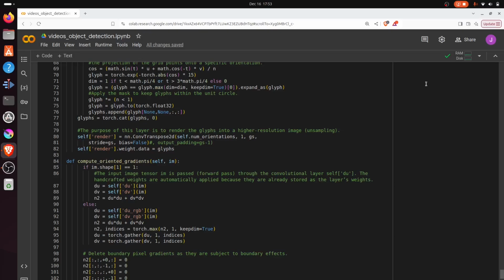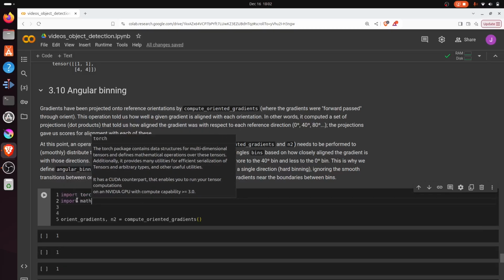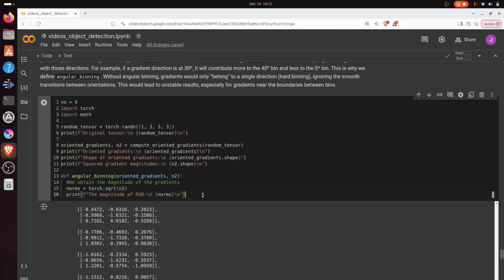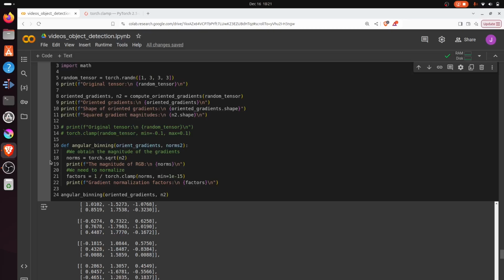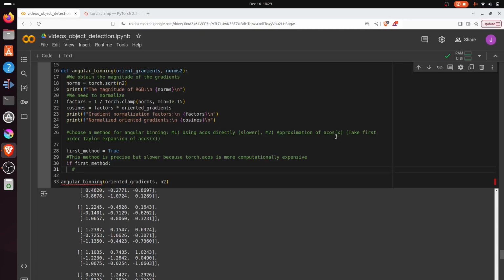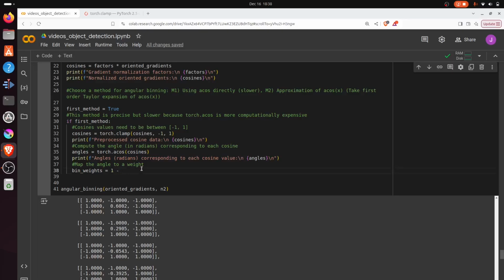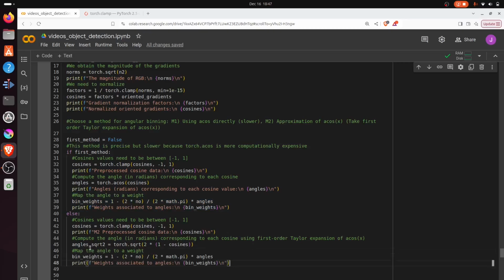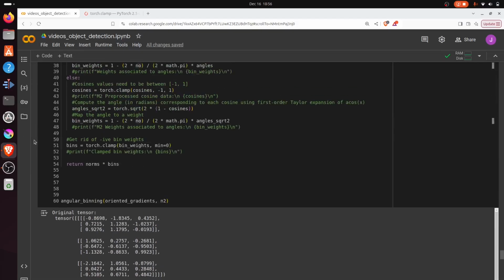Chapter 10: HOG Extractor (6) | Object Detection in PyTorch | Computer Vision | Machine Learning